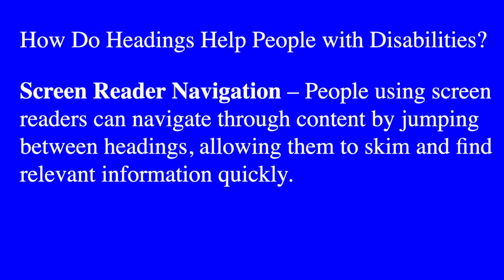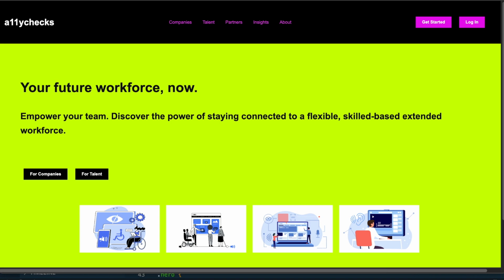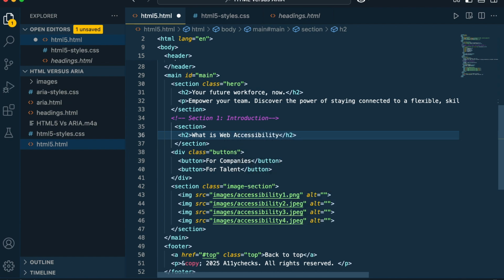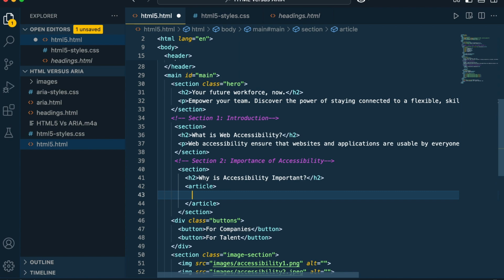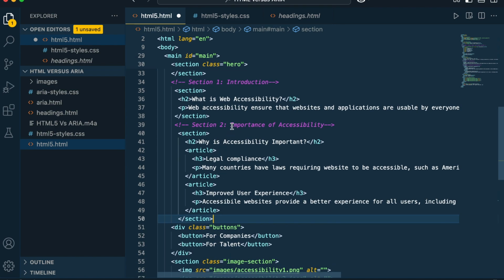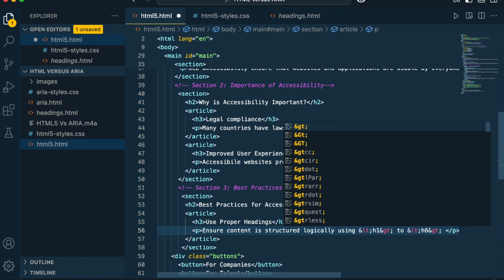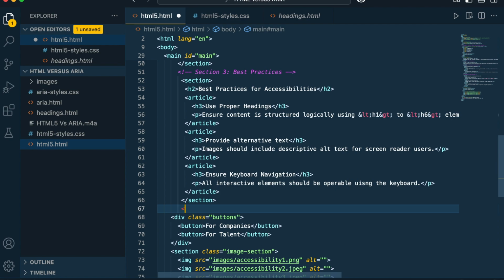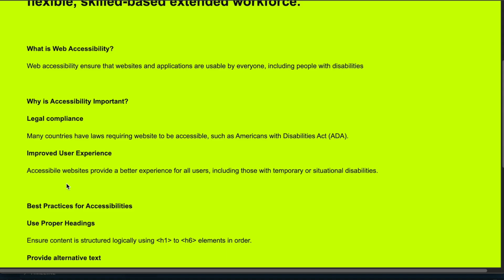Implementing Headings - Headings create a logical reading order, making content easier to follow.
@a11ychecks  - Headings h1 to h6 are structural elements in HTML that define the hierarchy and organization of content on a webpage. The h1 represents the main heading, while h2 to h6 are used for subheadings, helping break down content into logical sections. Proper use of headings improves readability, SEO, and overall user experience.